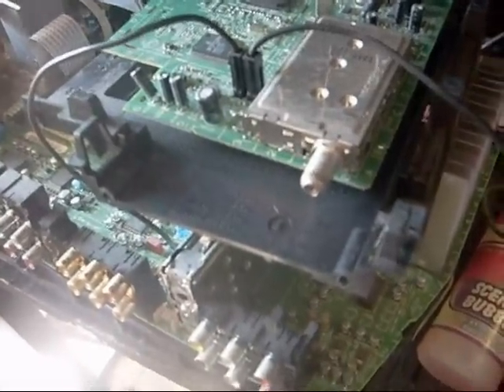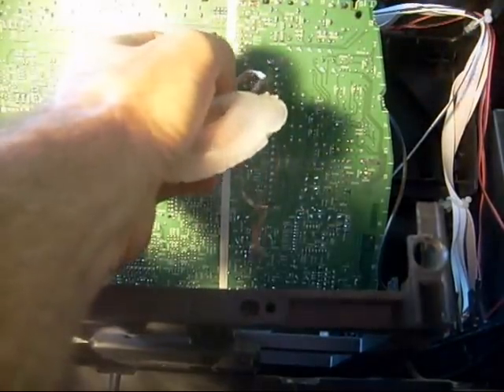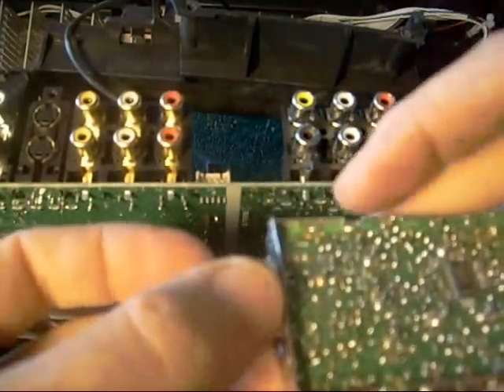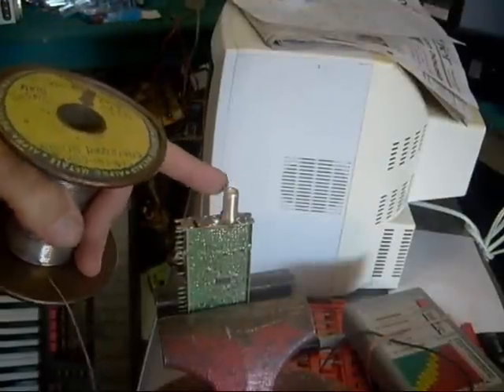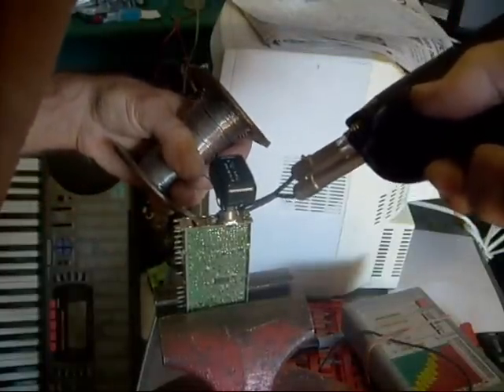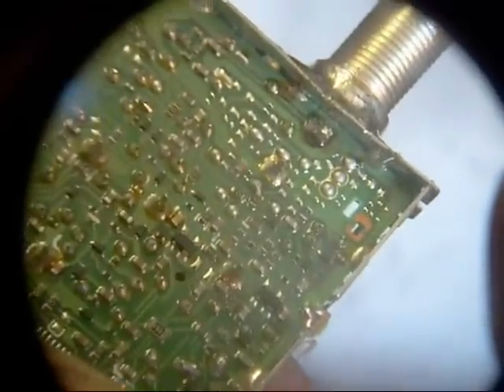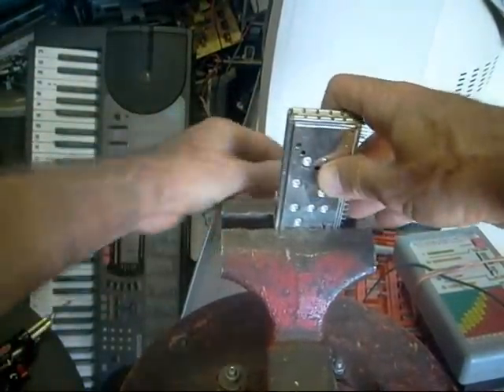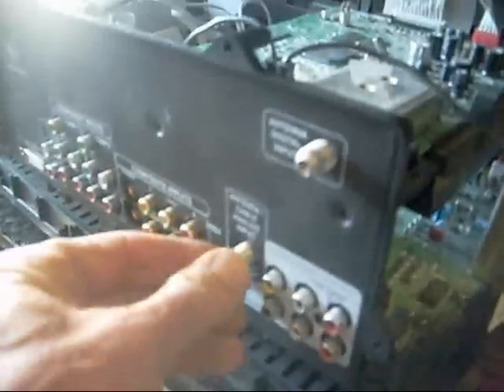Repairing antenna connectors on TVs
This is a how to video on replacing broken TV antenna connectors.
If your a professional looking for more understanding on how repair LCD TVs or an electronics hobbyist here are some great resources.
For someone new to electronics the first few pages of this book may be a bit challenging but the majority of this book is easy reading with lots of pictures,diagrams and useful troubleshooting techniques. Johns book gives you a good idea about the main test points you should look for and their approximate voltages.
I have not yet read Jestines book on Testing electronic components but I was told it's a good one for a person just starting out in electronic troubleshooting.
Even though this book was about computer monitor repair I found most of the troubleshooting techniques he demonstrates also applied to LCD TV repair so I was glad to have read it. Much like the book on Switch Mode Power Supplies it was easy to read and similar to Johns Prehers book on LCD repair but in Jestines own style. It had lots of pictures and good troubleshooting techniques.
Mikes TV case histories The latest paperback edition has 1300 case histories on LCD, CRT, Plasma and Projection TVs. 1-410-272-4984
This ebook has 56 case histories on nothing but LCD TVs
and which parts he replaced to get them going. I found this ebook was helpful in better understanding the connection between certain symptoms and their causes. Right now it's only 10 dollars.